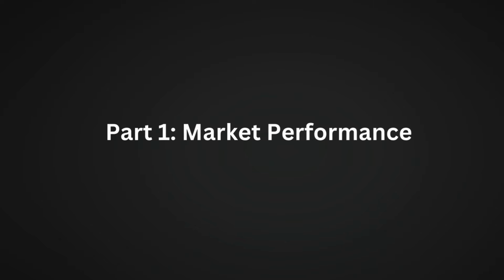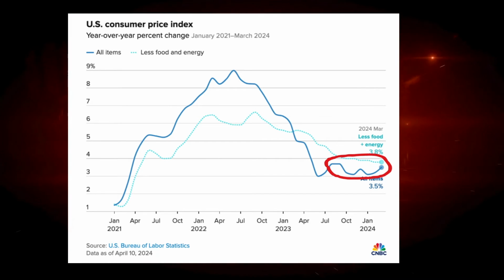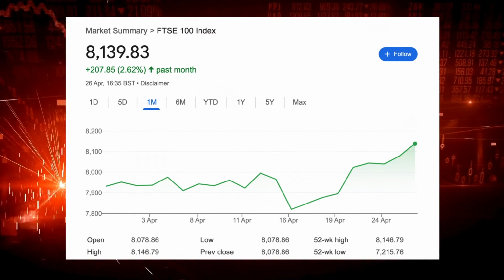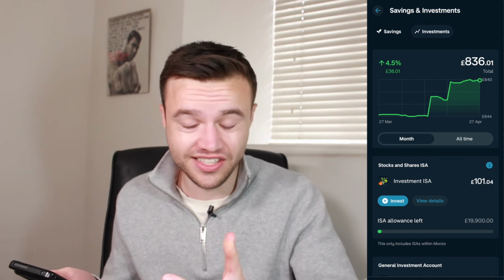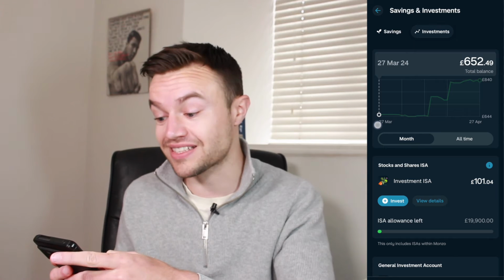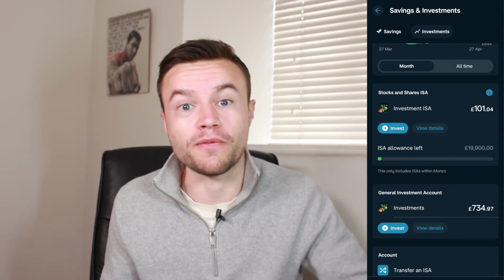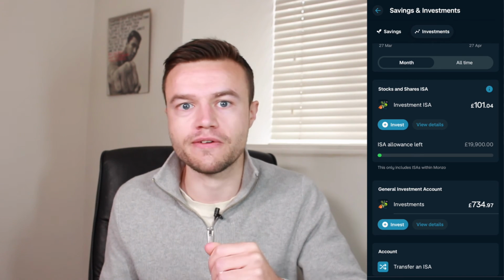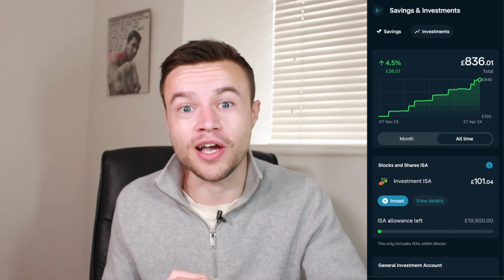£100/month Monzo Investment | Performance Update April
Sign Up Offer Links For Investment Platforms I use:

📈 Sign up to Monzo and make a card payment to get £5 for free
💸 Freetrade: Get started with a free share worth up to £100.
📈  Trading 212 Sign Up Offer. To get a free fractional share worth up to 100 GBP, you can open an account with Trading 212 through the below link: Terms apply and Capital at Risk
"Finch"
💸 RobinHood: Get free stock up to $175 when you open a Robinhood account and deposit

In this video, we go through how my Monzo Investments are performing.